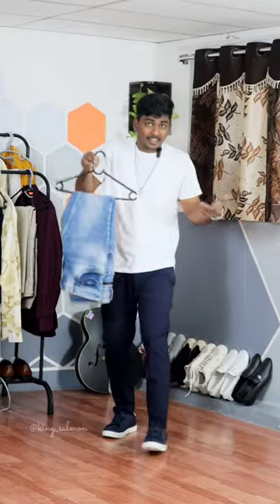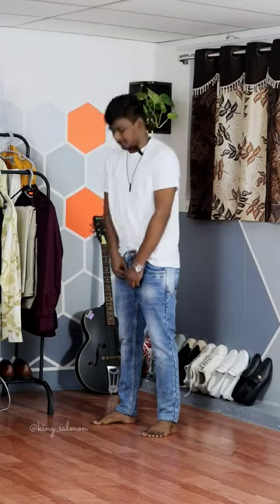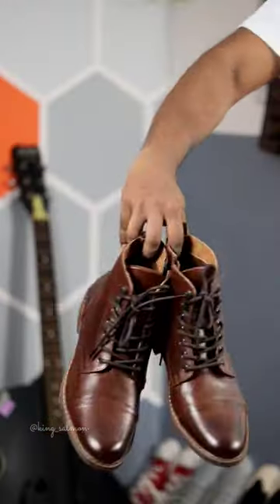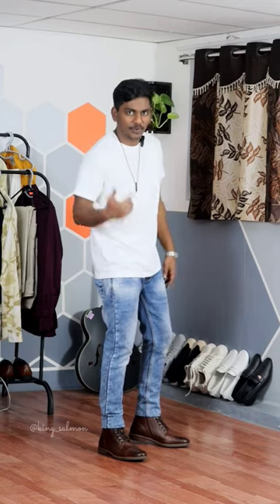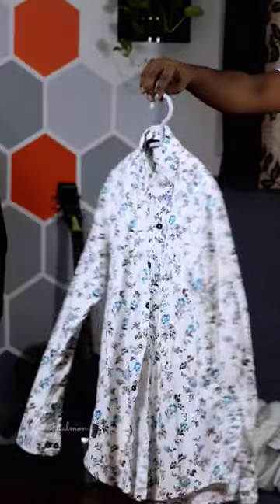👢👖 The Ultimate Men's Style Hack? 🤔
👢👖 Discover the Ultimate Men's Fashion Hack! 👑🎩 Embrace the KING of style as we show you how to ROCK boots on jeans effortlessly! 🔥🔝 Elevate your look and step up your fashion game with our expert tips and tricks. From casual cool to dapper chic, we've got you covered! 💼💼

Be part of our royal community and never miss out on our latest videos! 🤝👑 Stay stylish, gents! 🕶️✨